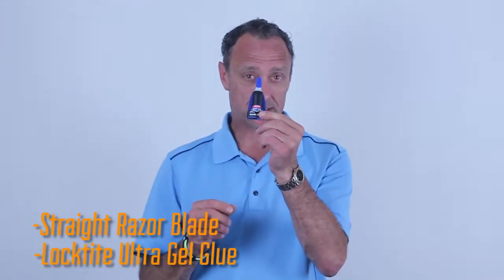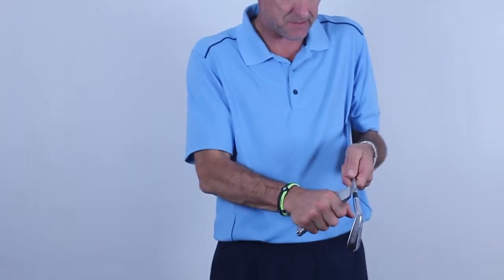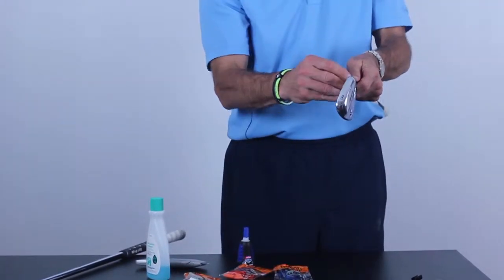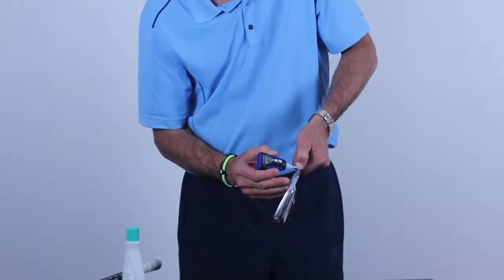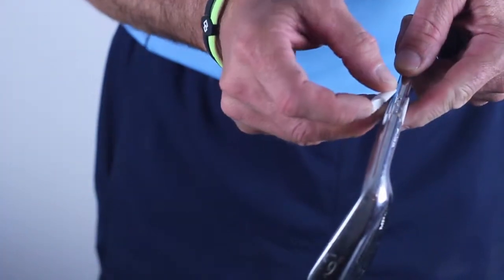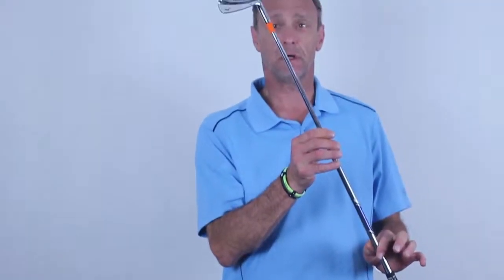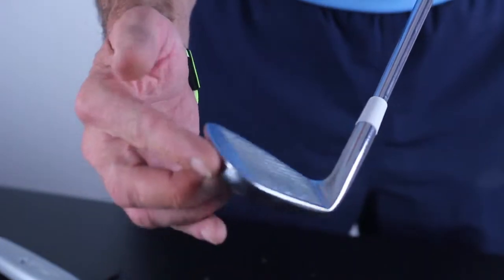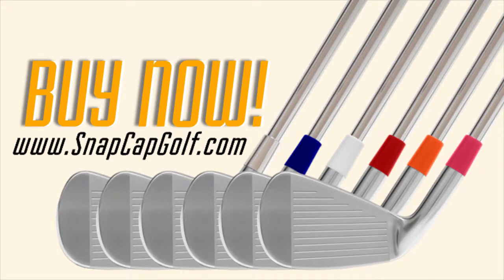Snap in one minute!